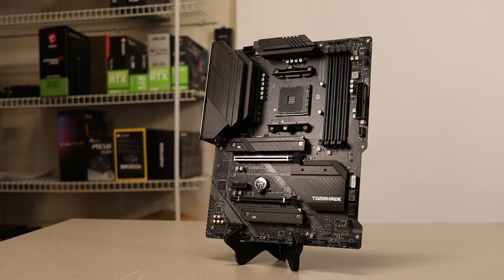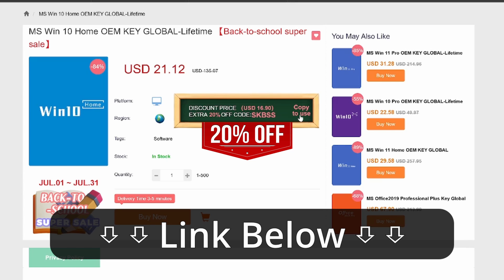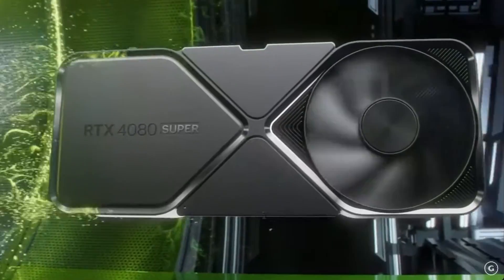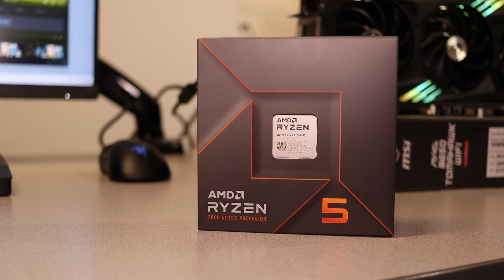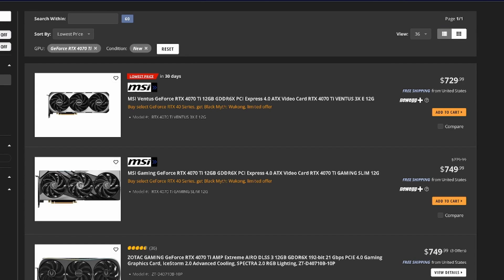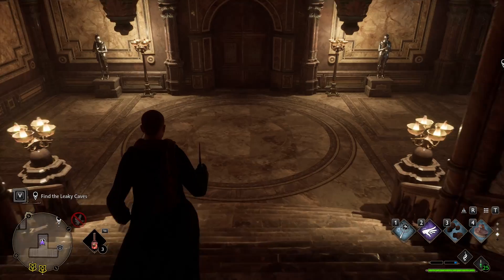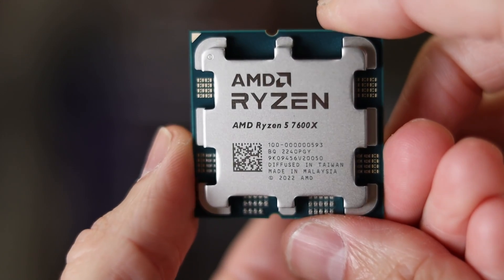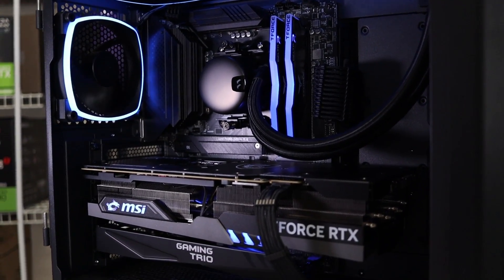The 3 Best Gaming PC Builds for Under $1500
This is a quick guide of what to buy for the BEST $1500 PC build for your money!

Hardware Unboxed Video Links for FPS numbers you can expect

Timestamps:
0:00 - Intro
0:29 - Overview
2:31 - Nvidia GPU
4:02 - AMD GPU
5:17 - Most Balanced Build
6:31 - Final Thoughts

PC part Picker Lists

Amazon Links to CPUs and GPUs mentioned
Ryzen 5 7600x
Ryzen 7 7800 X3D
RTX 4070 Super
RX 7900 XT
RX 7800 XT